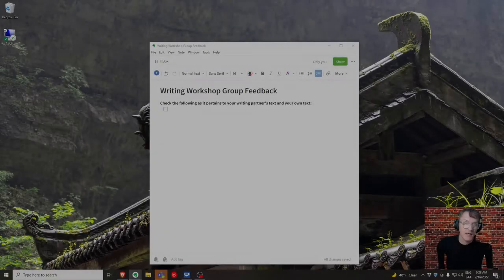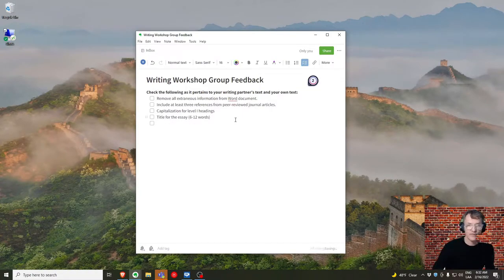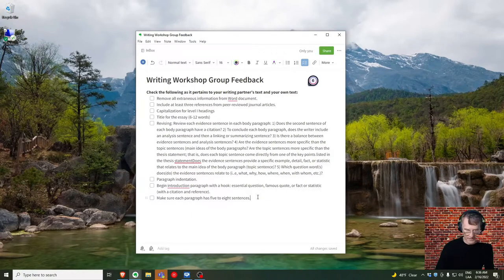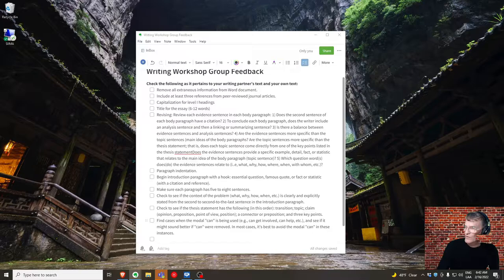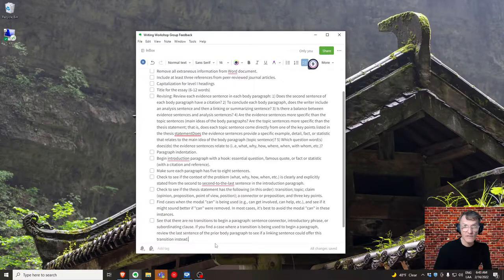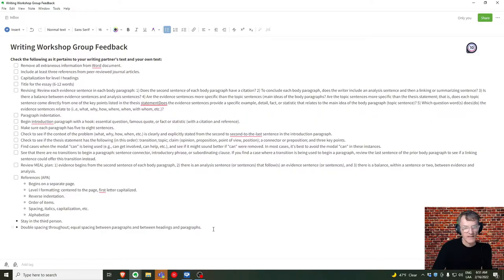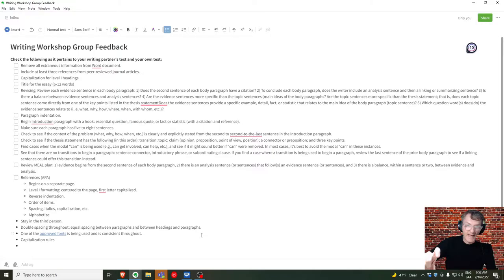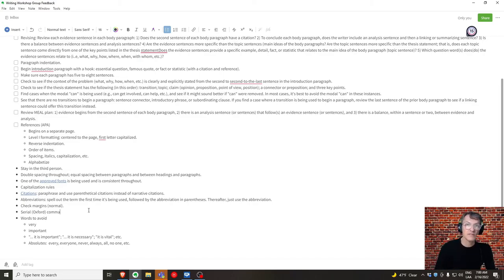Writing Workshop: Making Final Edits to an Academic Text